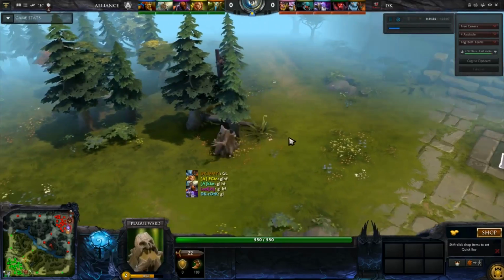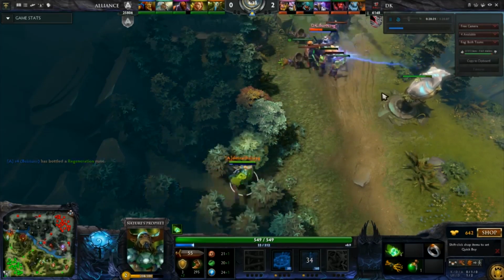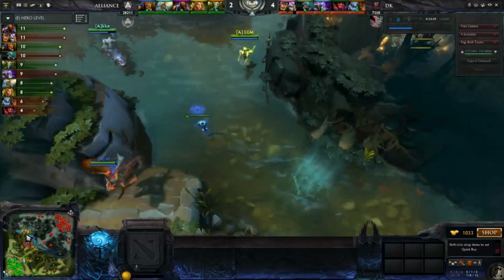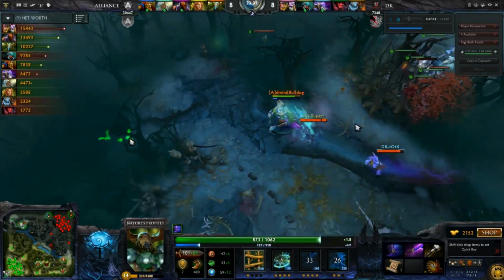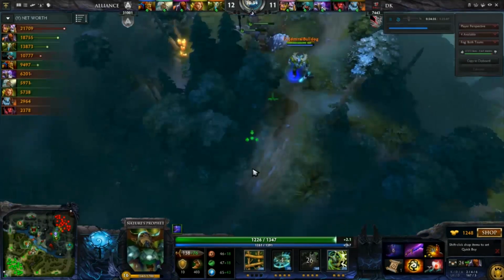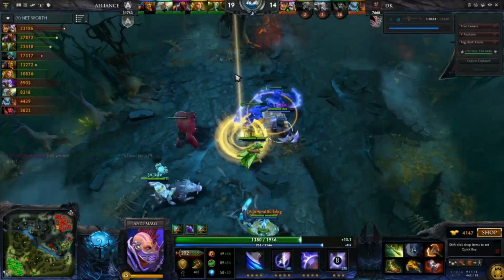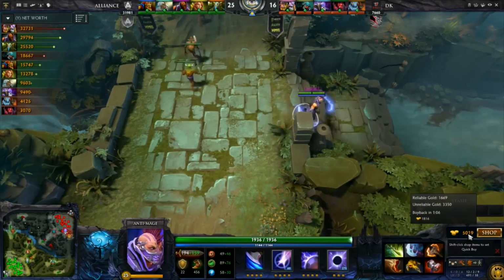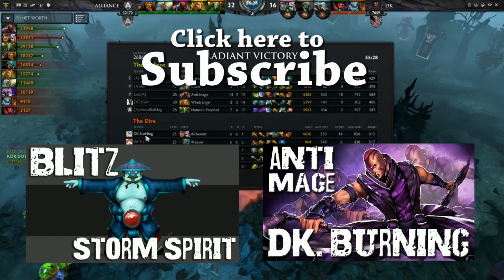[A]dmiral Bulldog Offlane Nature Prophet In-Depth Analysis (DK vs Alliance TI3)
Here is an analysis of Admiral Bulldog's offlane Nature Prophet gameplay vs DK at The International 3. This is with an older patch, but the main things that changed would be the creep pull camps and the Alch ultimate. However, the main thing is that Nature Prophet did not change much, which is still the case, so the commentary and gameplay remains true to how to play offlane NP today.

I hope you enjoyed the video! I want to get better and do this full-time, and I am very open to feedback, so please let me know how I can improve, but if you do leave feedback, don't be too mean!!

If you watched a game that was awesome/really entertaining, please send the Game # my way and I'll definitely take a look at it.

I love making these videos, but you guys are also a big part of the reason I do these videos. So thank you!